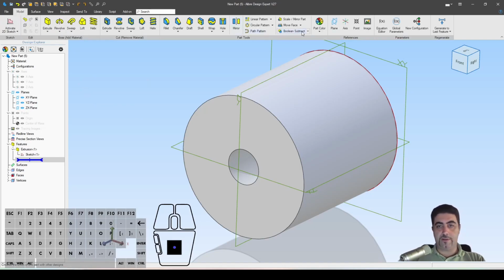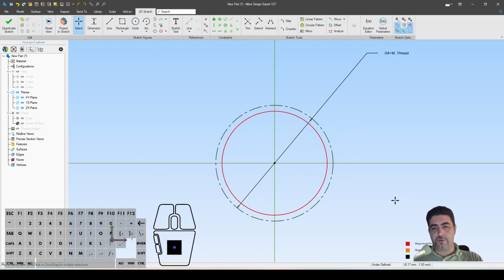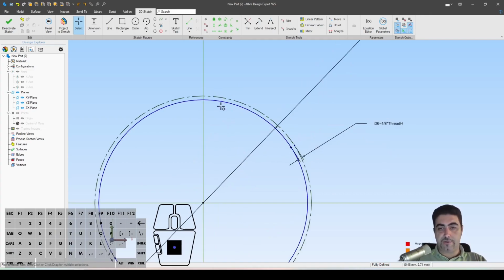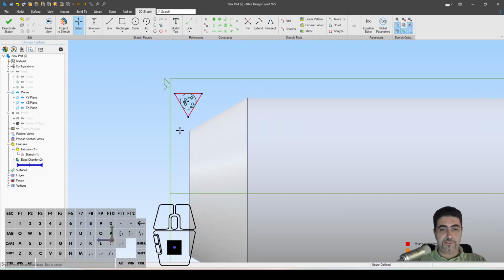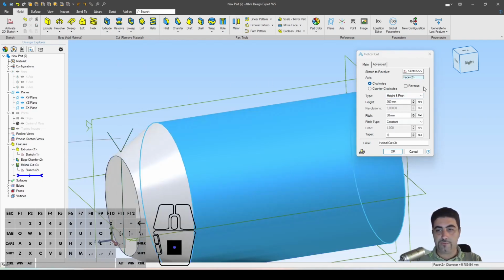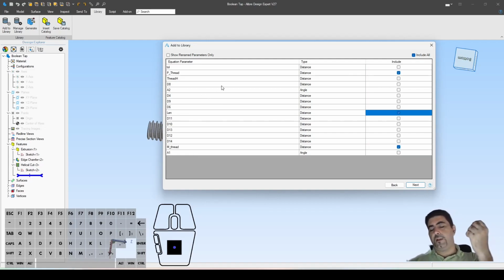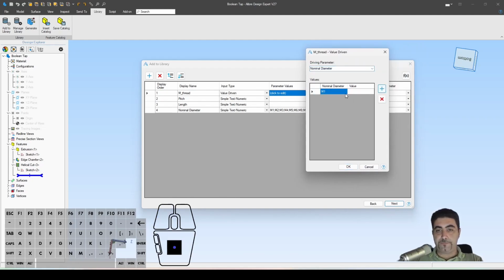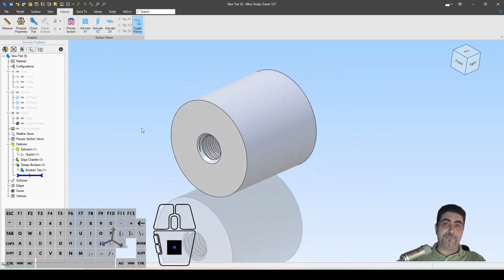STOP Wasting Time with Old Thread Modelling and Try THIS Instead!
In this video, I will show you how to quickly create internal threads in Alibre by making a dynamically generated library part of a threading tap, and using it to boolean subtract material to create the threads. Creating effectively a BooleanTap!

This method is useful for creating realistic models of threaded parts that can be easily 3D printed. What's more, you can control the tolerance for every individual thread you make.

You will learn how to make parameters, equations, sketches, extrusions, and boolean operations to create the threading tap. You will also see how to save the threading tap as a library part that can be reused in different projects. By the end of this video, you will be able to create internal threads in parametric CAD in minutes.

Harness the power of alibredesign Dynamic Parts Library and create beautiful 3D printed threads!